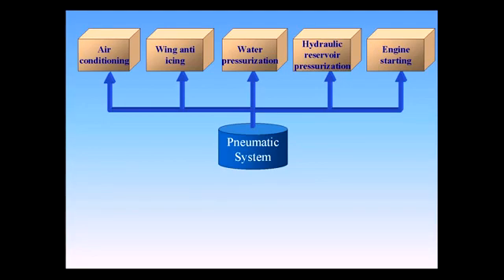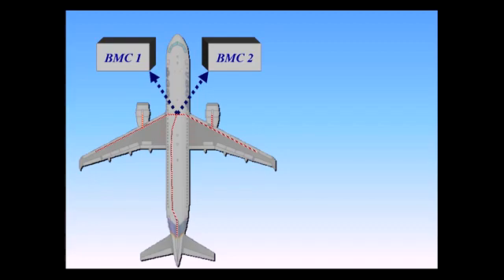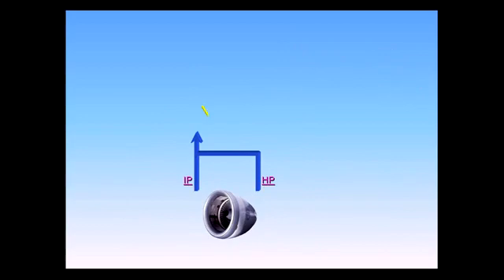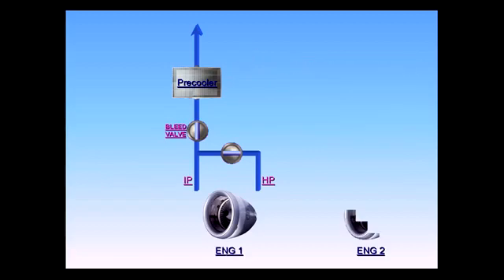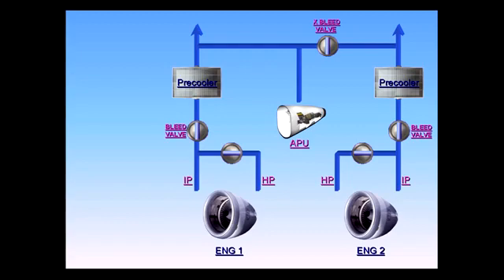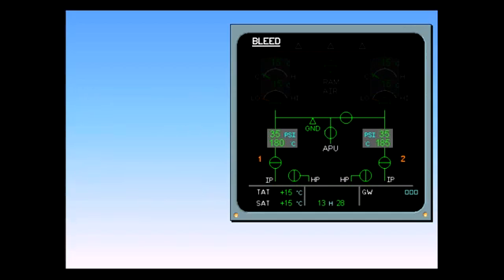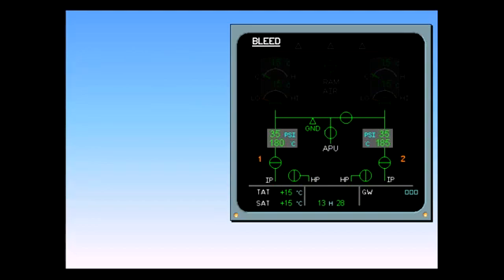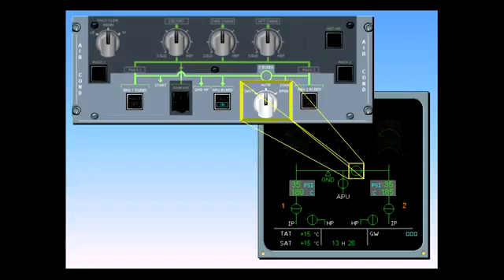Pneumatic System Description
ATA 36 Pneumatic System For Airbus A318, A319, A320 & A321 CBT